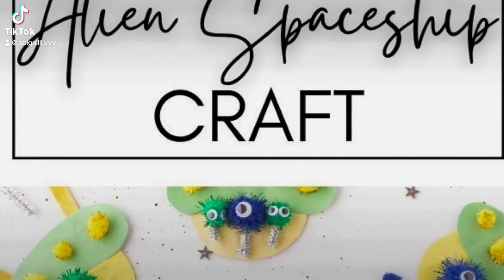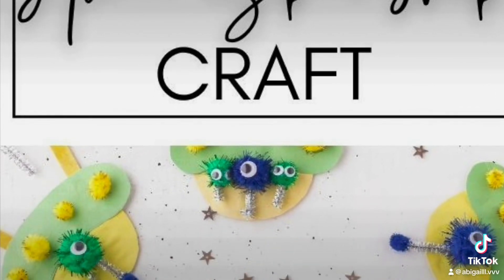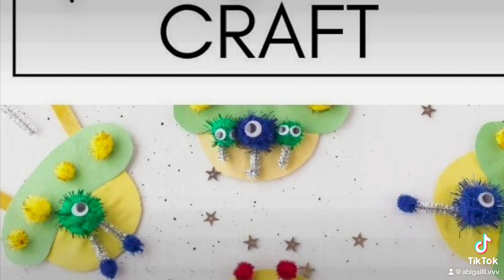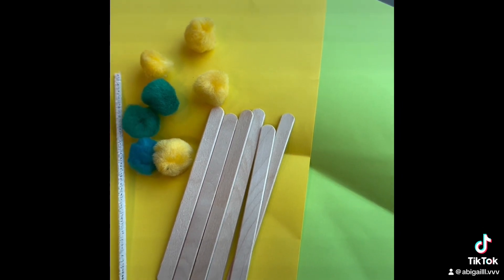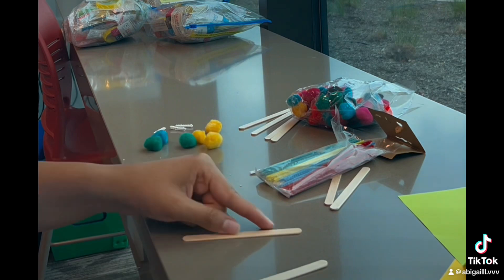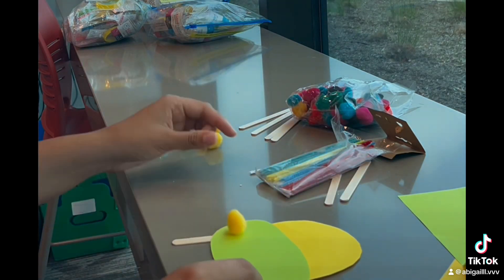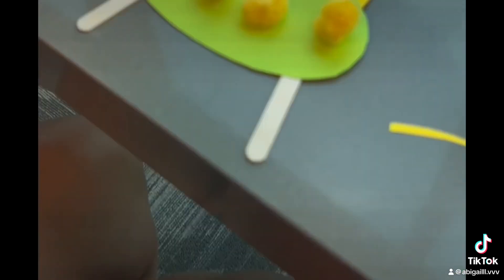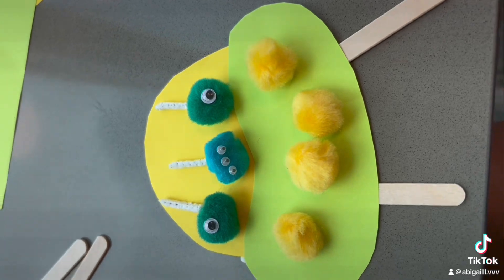BCN Alien Spaceship A/C